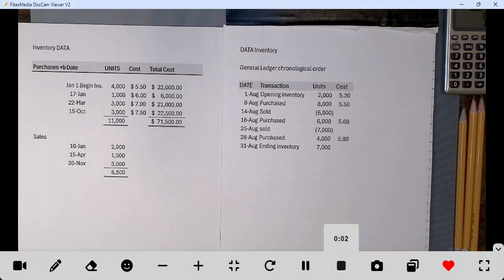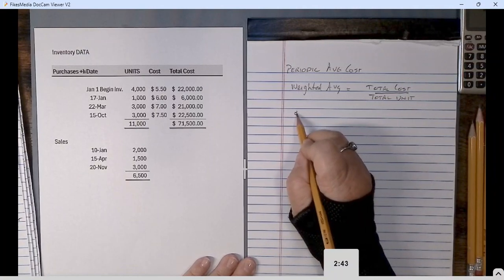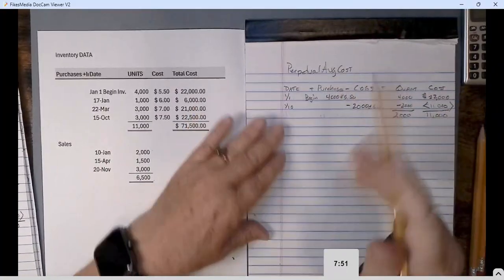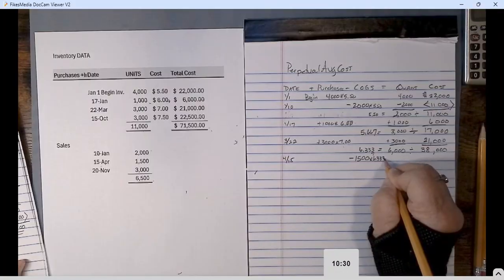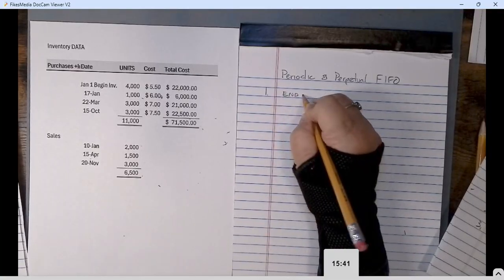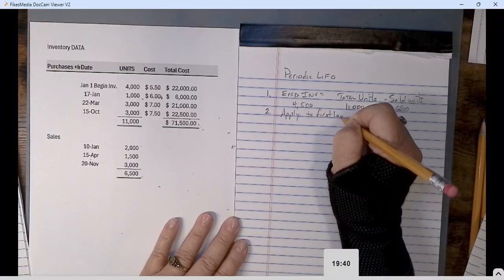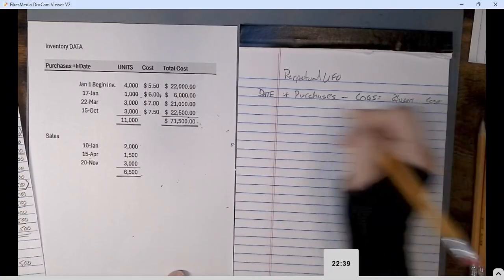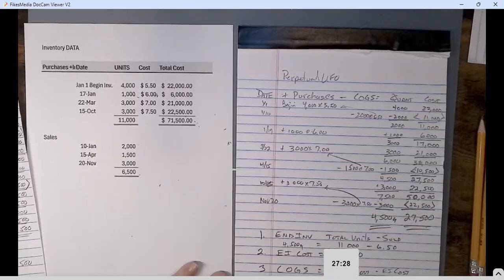Inventory Cost Flow Accounting Lesson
Using Inventory data to calculate weighted average on both the period and perpetual inventories, FIFO cost flow, and LIFO cost flow for both periodic and perpetual inventories.
Repetition will help with retention. Perform the problems by handwriting out each method and even though you know the answer write the formula and apply the numbers and use your calculator. Do the entire process by hand. Practice by doing has retention rates up to 75%
For the top level of retention from lessons, make a video of yourself working a problem and explain to the camera what you are doing. You don't actually have to post it to benefit.  This task level has retention rates up to 90%
Just watching videos has a retention rate of 20% (and we wonder why the test has a high failure rate?)